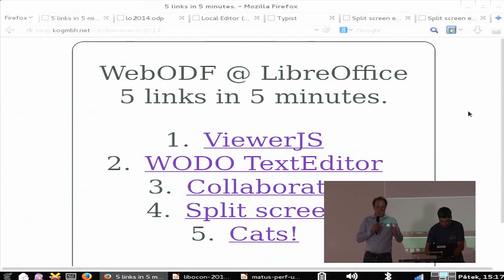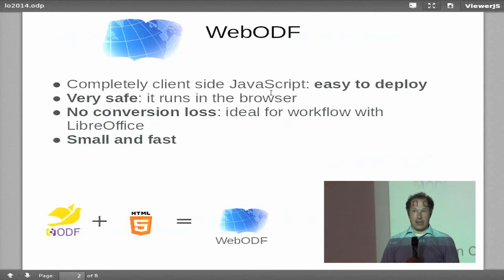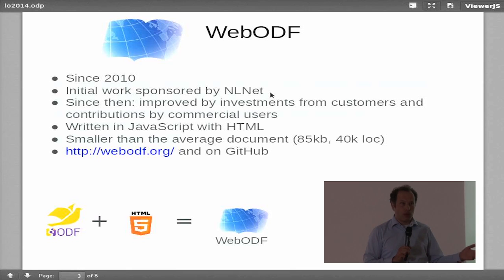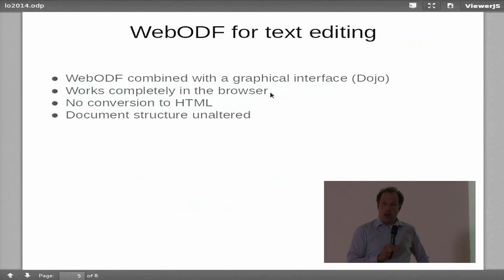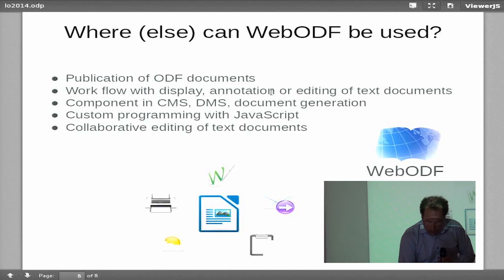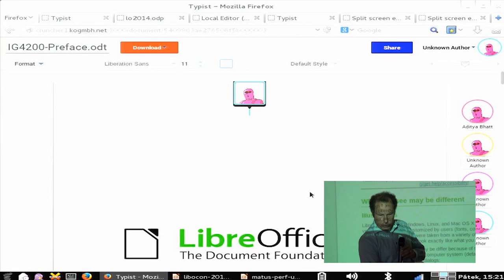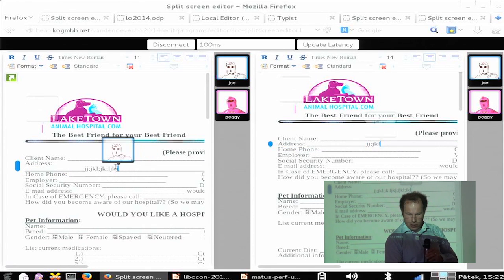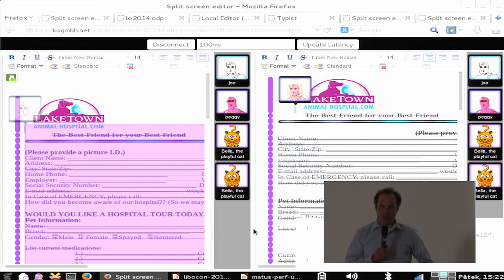WebODF (Jos van den Oever)